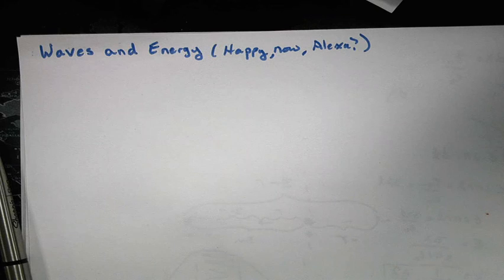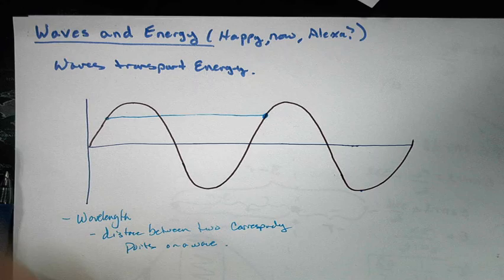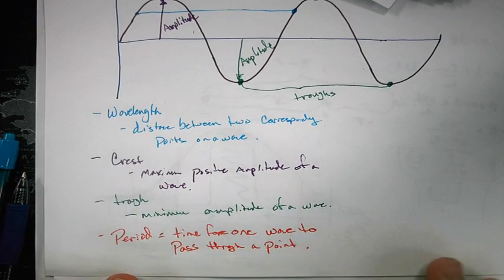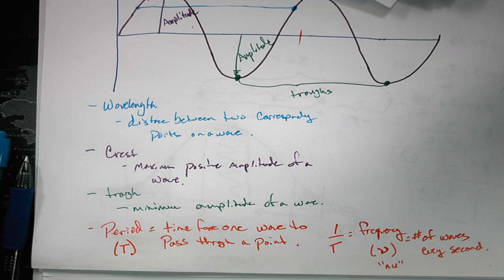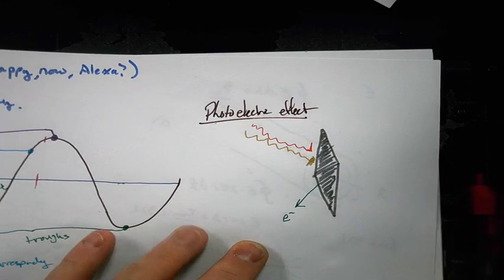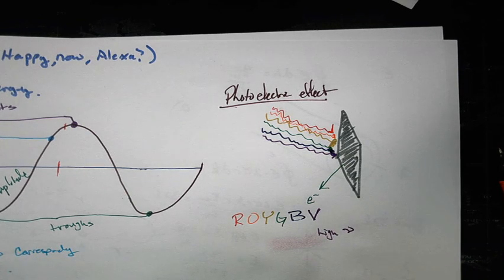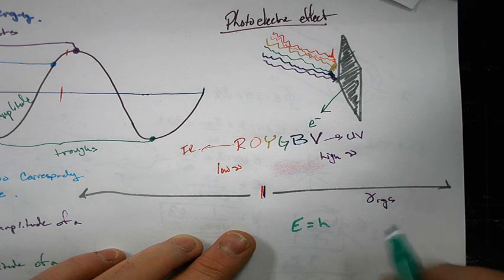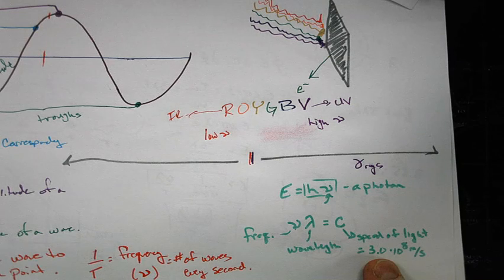PDawg Chem: Energy & Waves